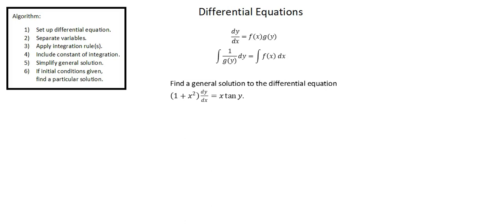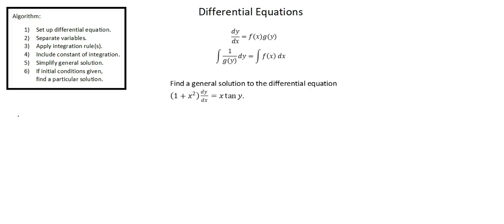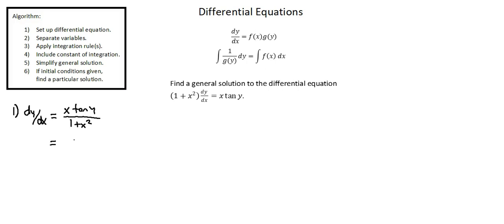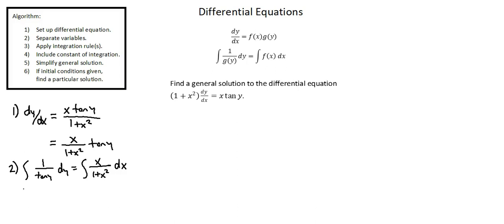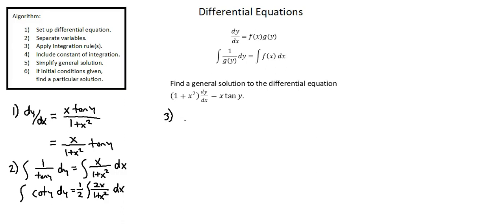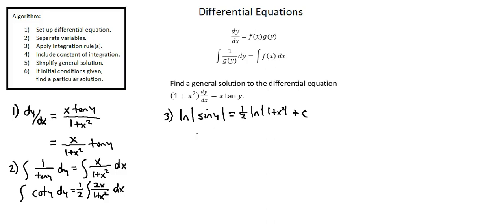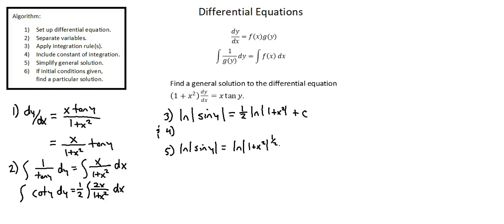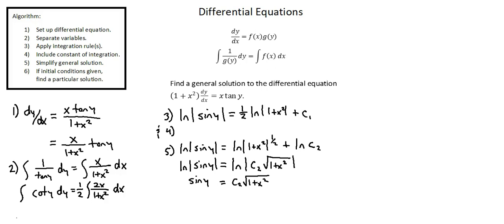A-level Mathematics 9709: Differential equations using separation of variables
A-level 9709 syllabus, topic 3.8 Differential equations: Find by integration a general form of solution for a first order differential equation in which the variables are separable.